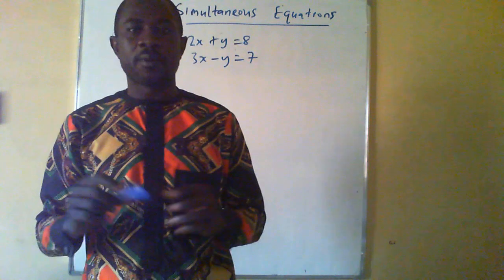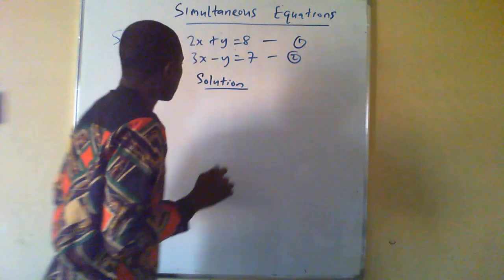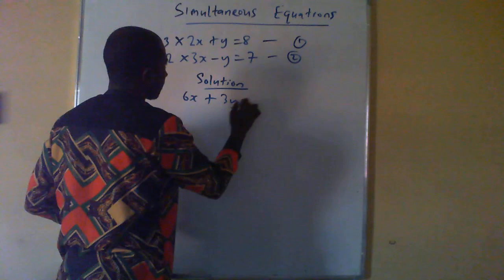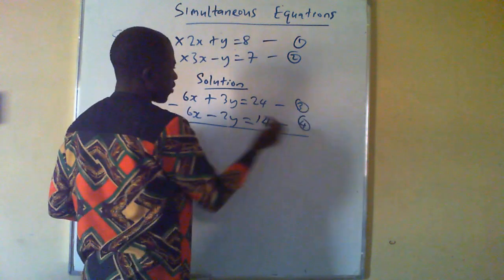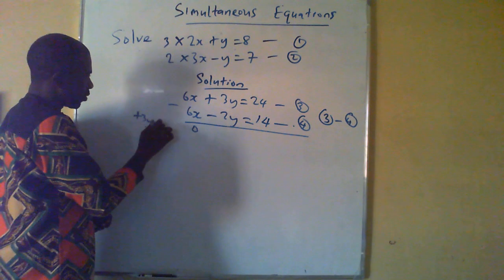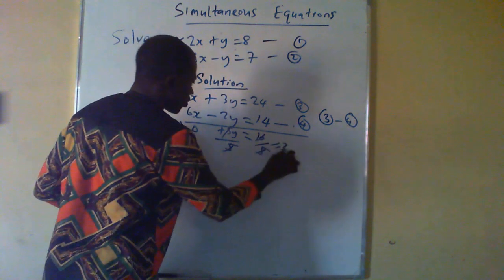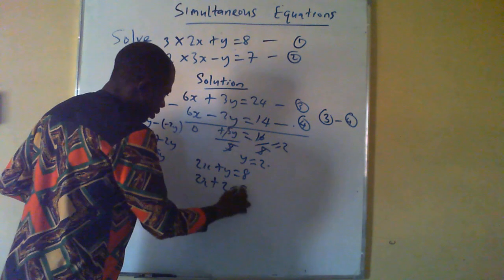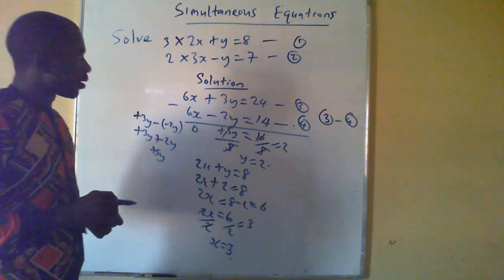Solve Simultaneous Equations with Ease Using the Elimination Method: 2026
Dive into the world of simultaneous equations with our comprehensive guide. Learn step-by-step methods, strategies, and tips to conquer even the trickiest math questions.